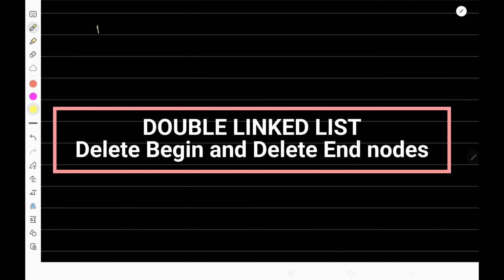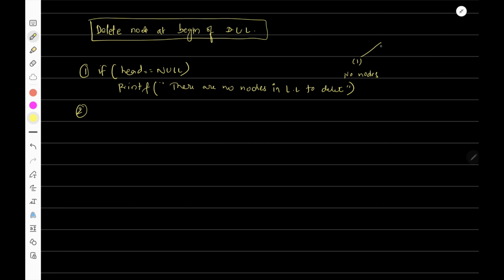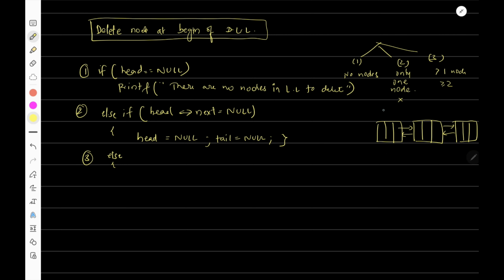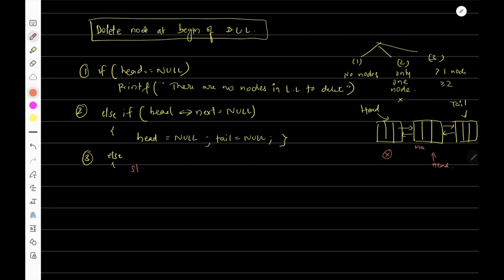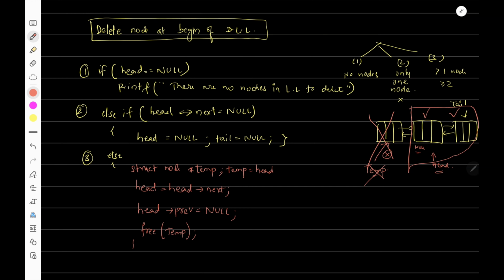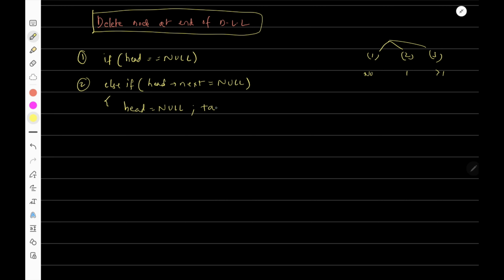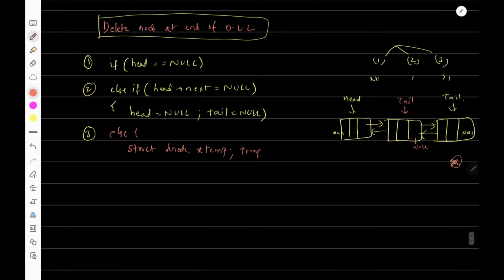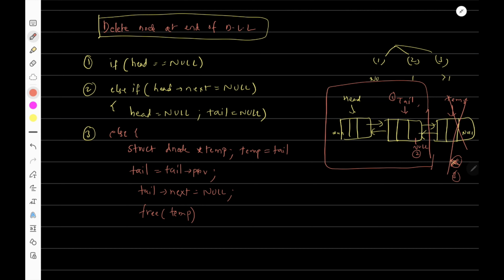9.Double LinkedList- Delete Begin and End node | Data Structures | Vamsi | RVIT